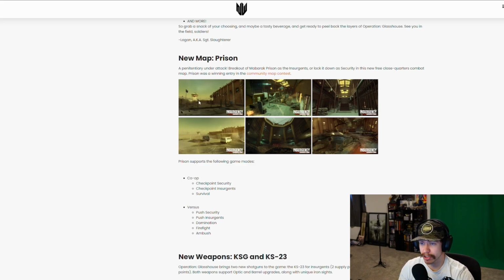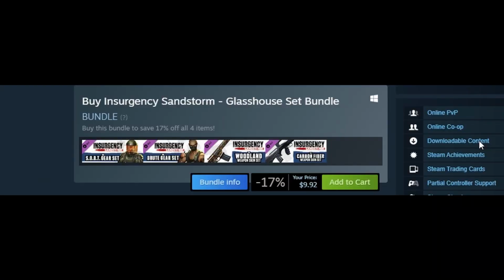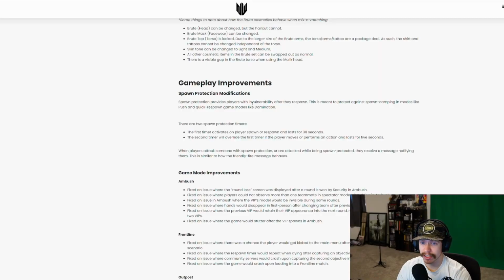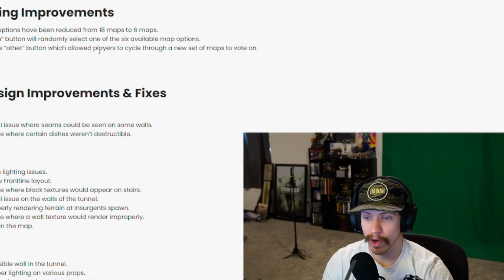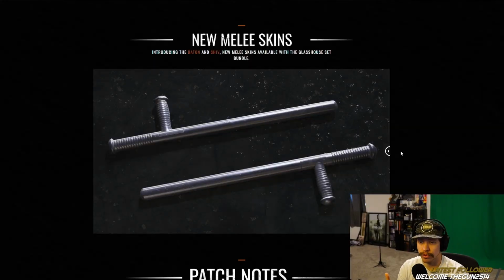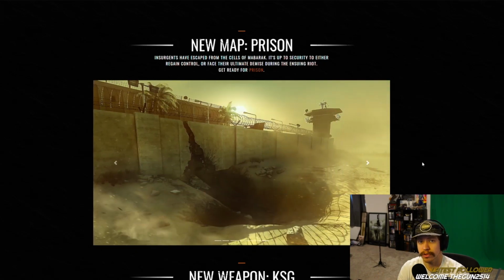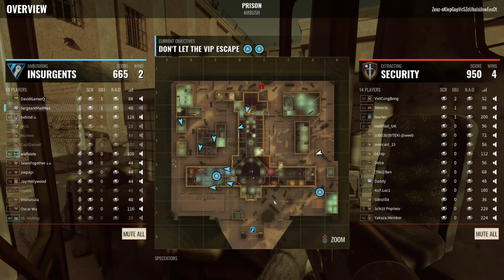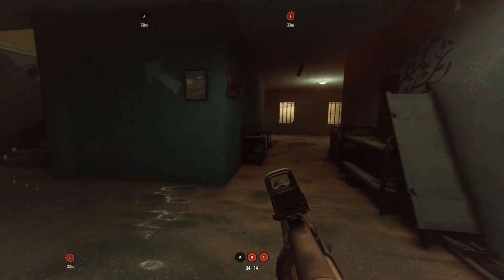Free Insurgency Sandstorm Update | Operation: Glasshouse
Insurgency Sandstorm has released a brand new update called Operation Glasshouse! This update brings in 2 new shotguns and a new map. That's not all though! Come and check out all that is in store with this update.

0:00 Overview
4:03 Gameplay
6:30 Final Thoughts